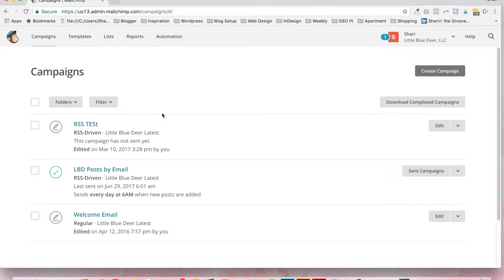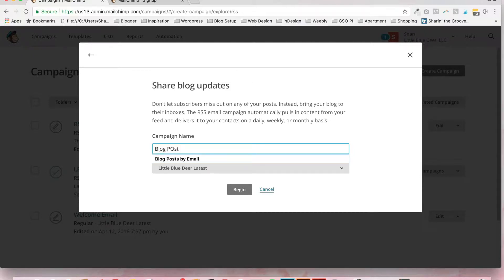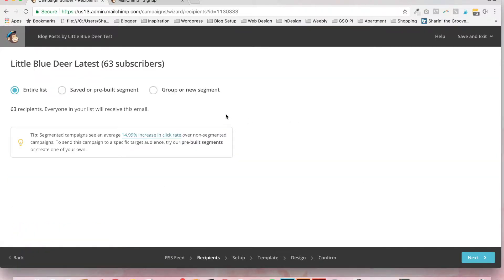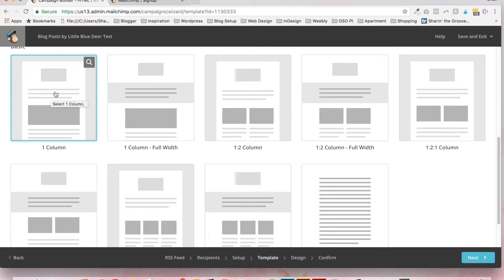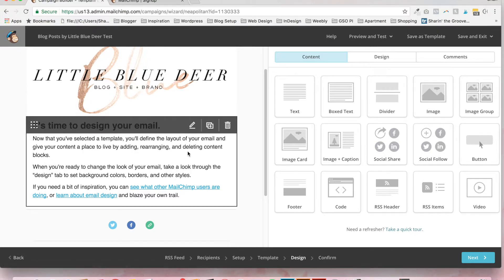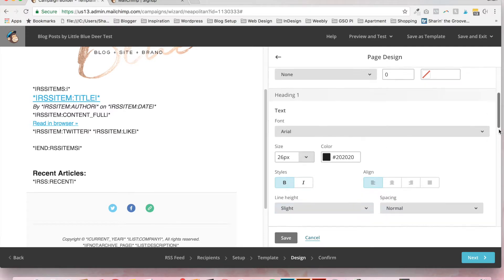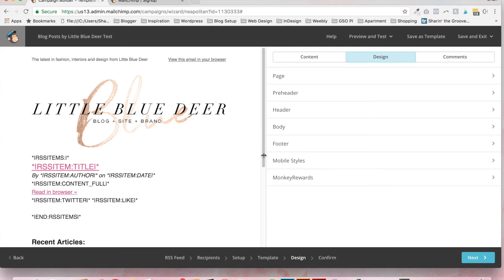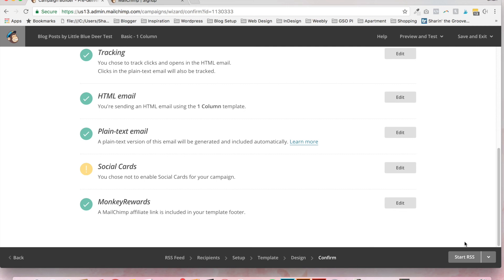Custom Blog Design: Send Out Blog Posts via Mailchimp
How to set up your Mailchimp account to send out blog posts automatically via email.  This includes adding a header to your Mailchimp template, changing link color and font and sizing images to fit in your Mailchimp template.